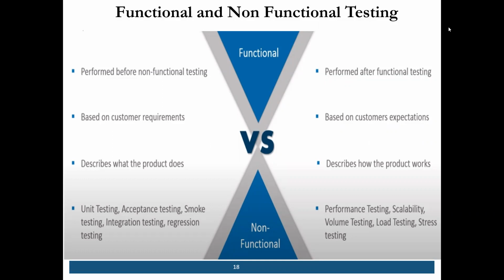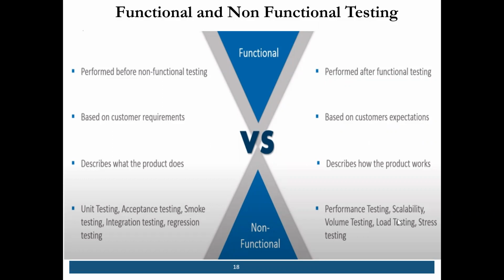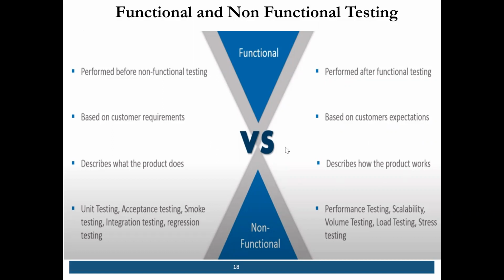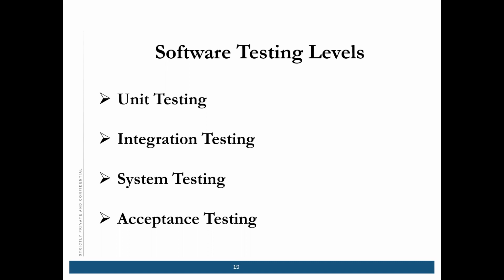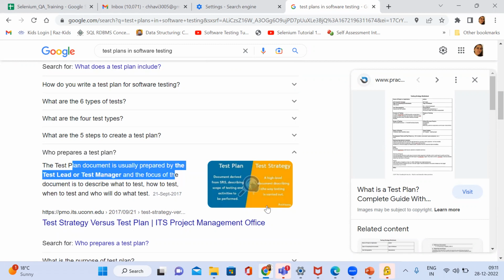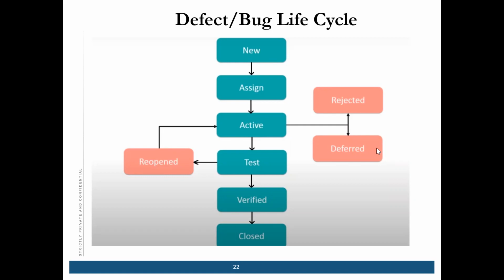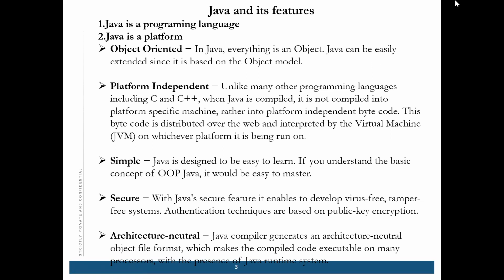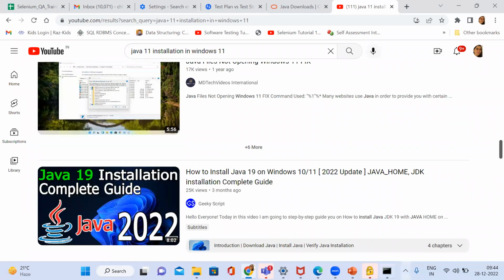Selenium Java Training Day 3 Manual Testing Concept Batch 10